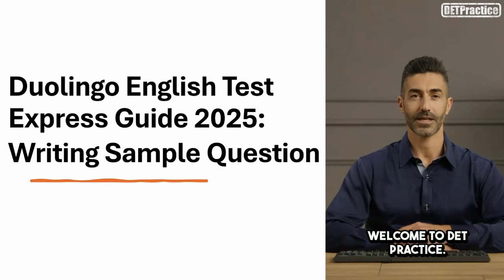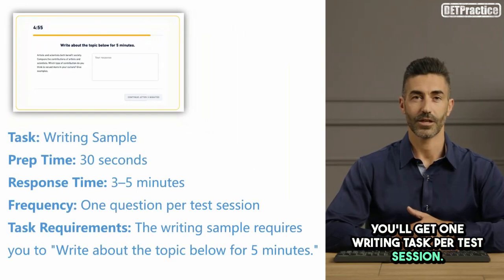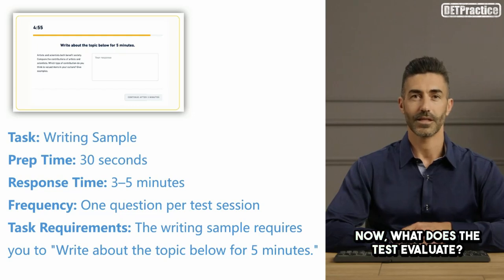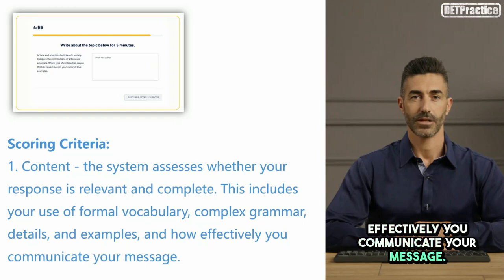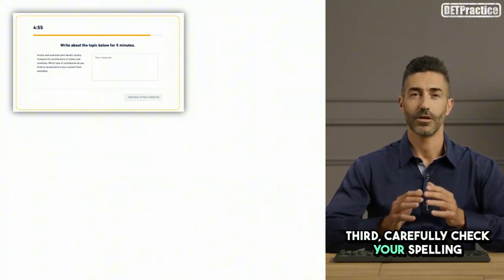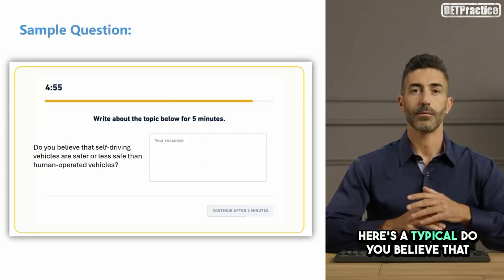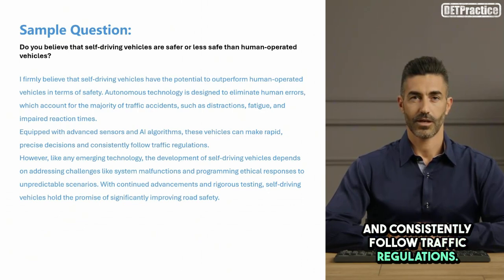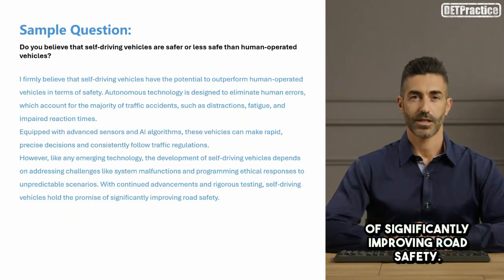Duolingo English Test 2025 Express Guide: Writing Sample Question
🎉 Welcome to DET Practice!
This is part of our Duolingo English Test 2025 Express Guide– your go-to series for quick, effective strategies to ace the DET. 🚀

🖊️ Today’s Topic:
The Writing Sample section – one of the most important parts of the test. 💡

🚦 What You’ll Learn:

How to confidently approach this writing task.
The 4 key scoring areas: Content, Coherence, Grammar, and Vocabulary.
5 powerful strategies to maximize your score!

🧠 Why It Matters:

This section evaluates your ability to write effectively on a topic in just 5 minutes.
Show off your grammar, organization, and word choice!

📚 Part of the Express Guide 2025:
Stay with us for a complete breakdown of every DET section, tailored tips, and real-life examples to help you achieve your dream score in 2025. 🌟

🛠️ Ready to Level Up Your DET Writing?